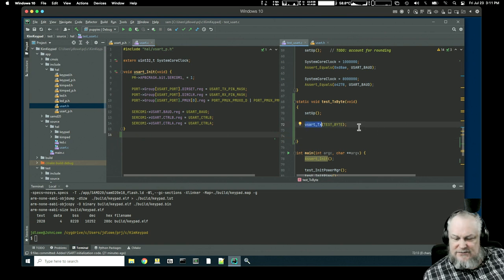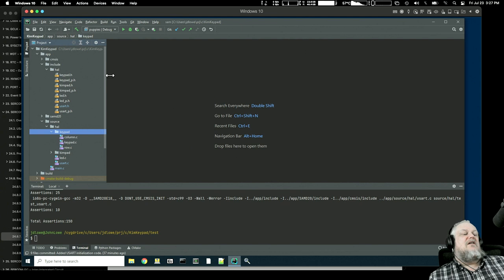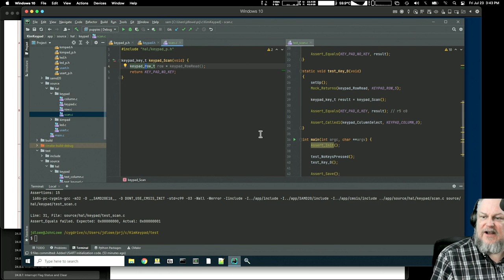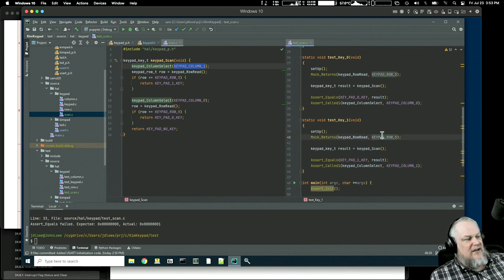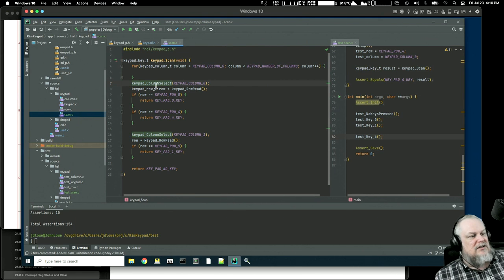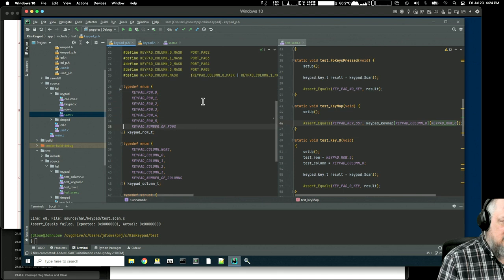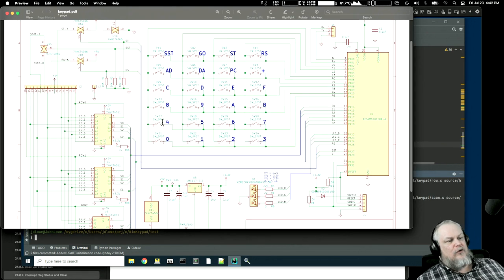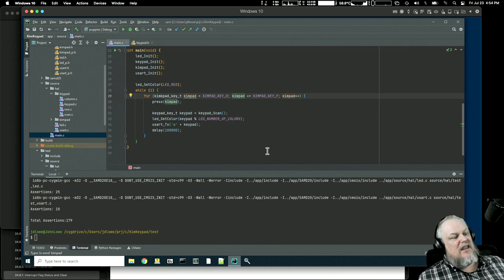Wondering How To Make Your Fathil CODING Rock?